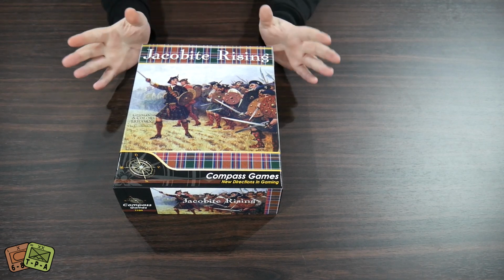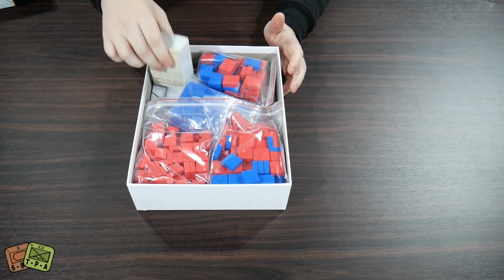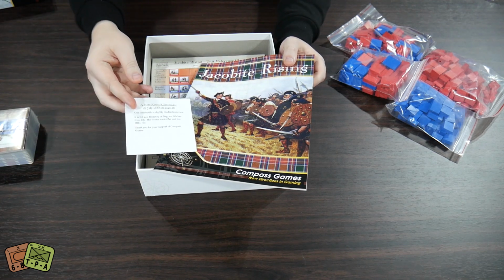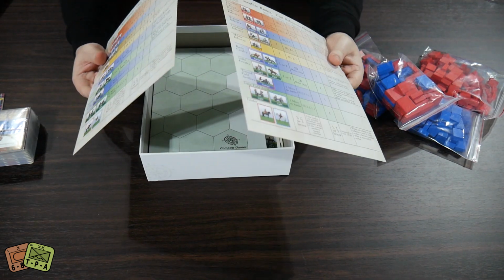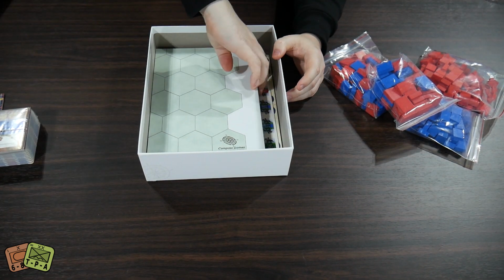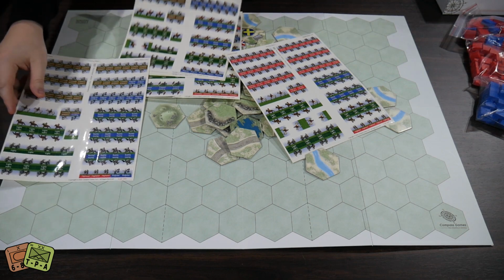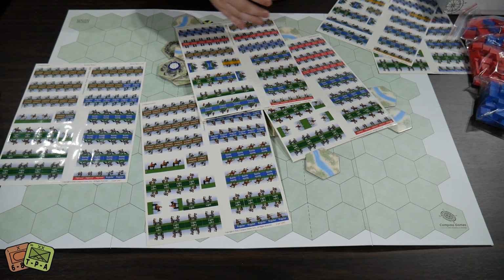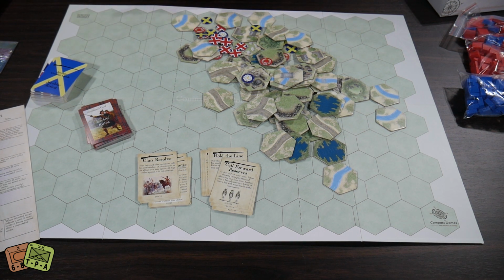Unboxing: C&C Tricorne - Jacobite Rising from Compass Games - The Players' Aid